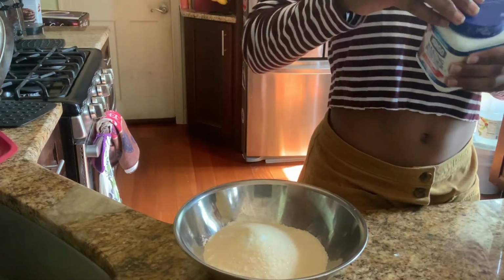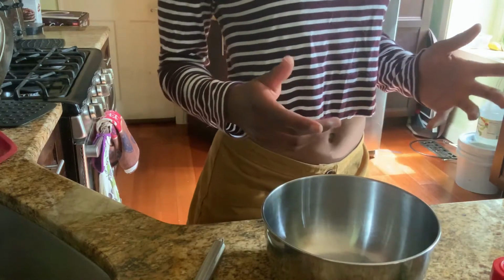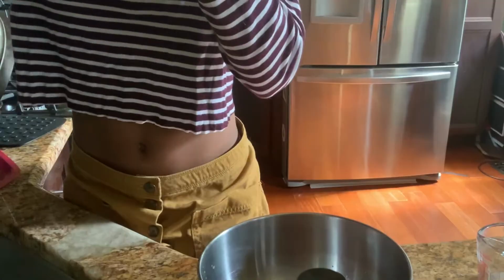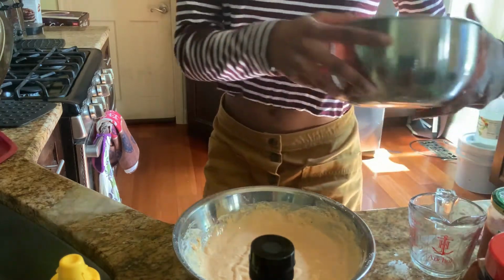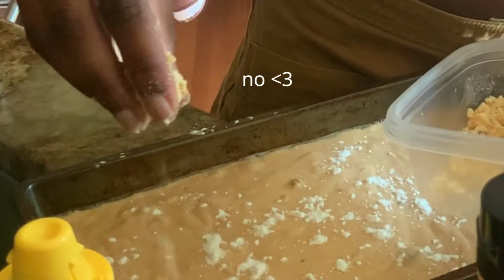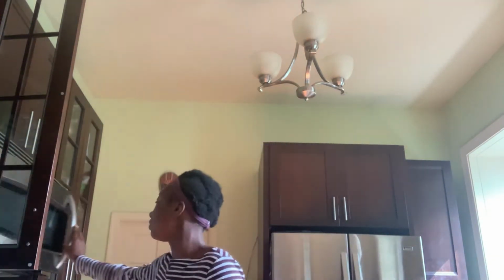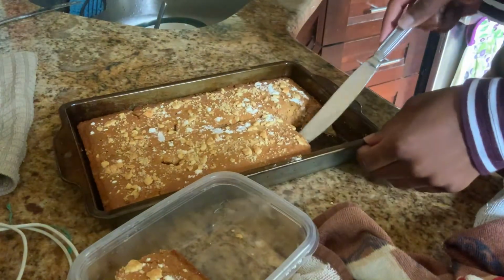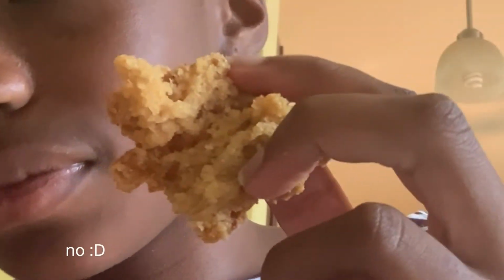Making Spicy Cake with no instructions :D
its just weird.